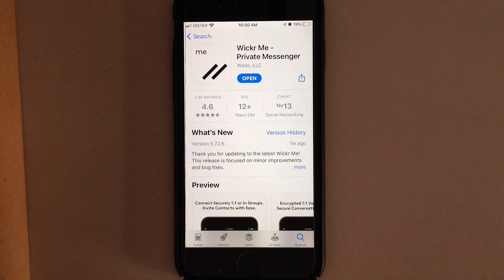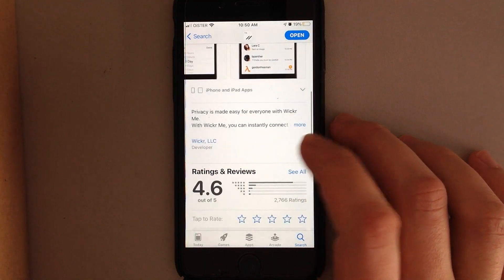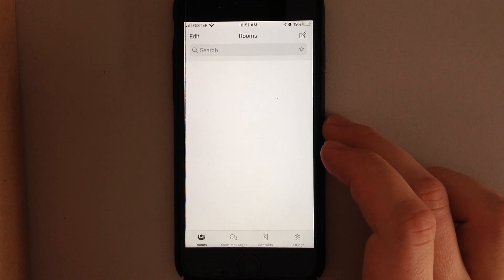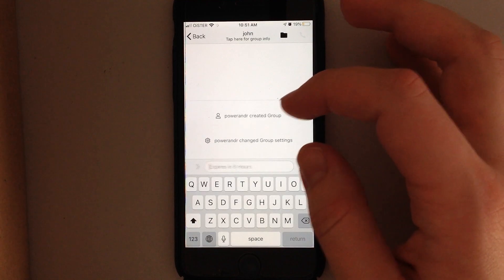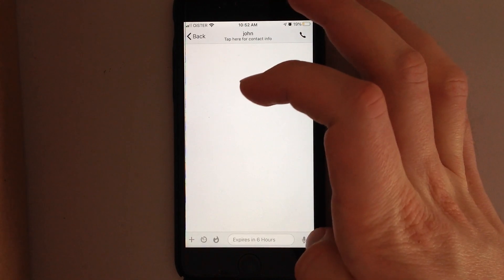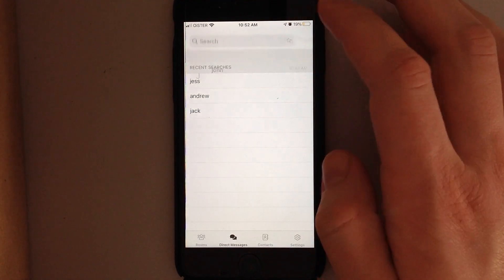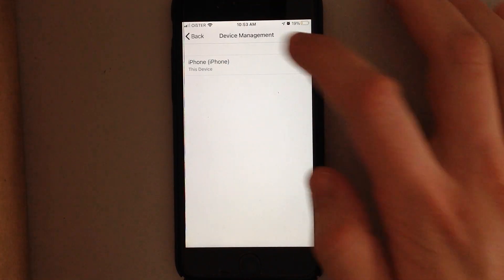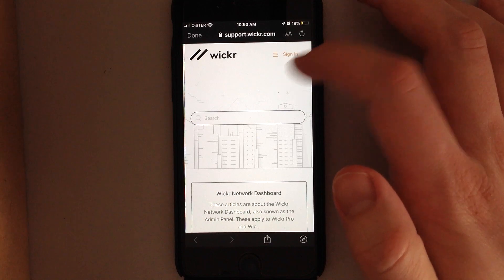Wickr Me Private Messenger quick overview